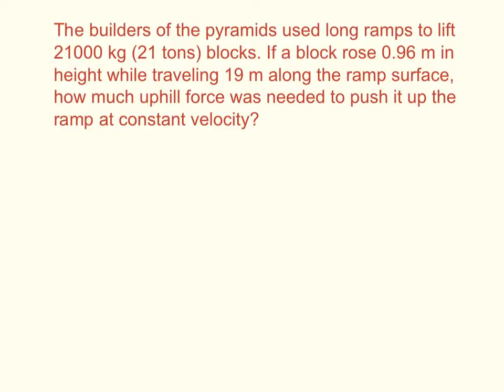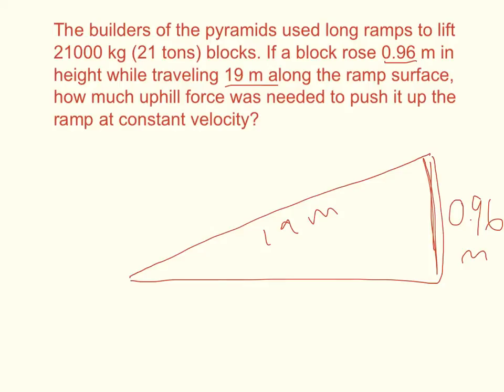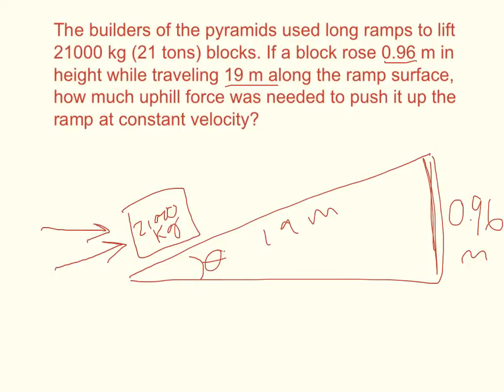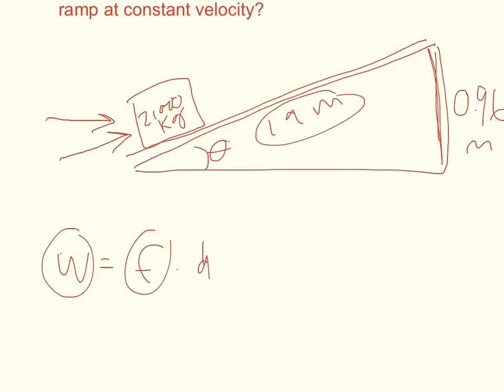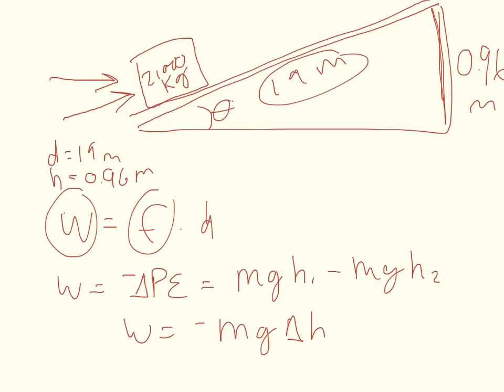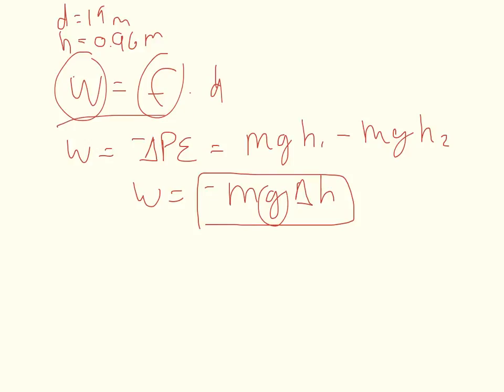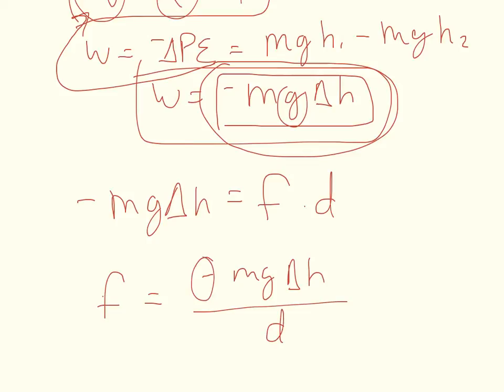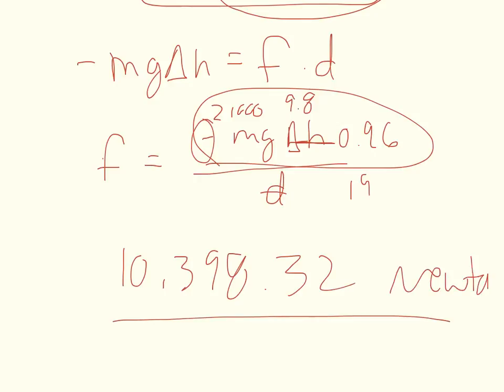Force needed to move up an incline - no friction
The builders of the pyramids used long ramps to lift 21000 kg (21 tons) blocks. If a block rose 0.96 m in height while traveling 19 m along the ramp surface, how much uphill force was needed to push it up the ramp at constant velocity?